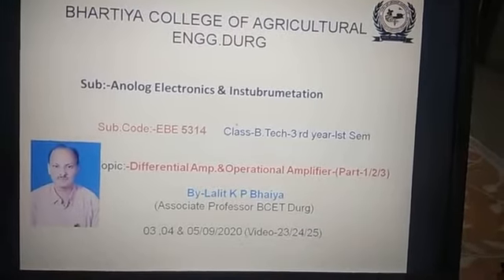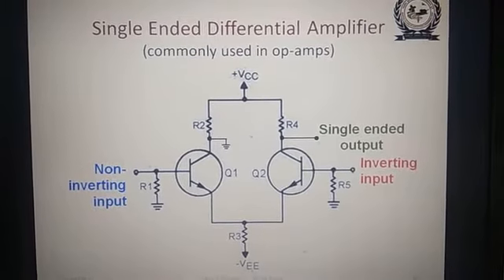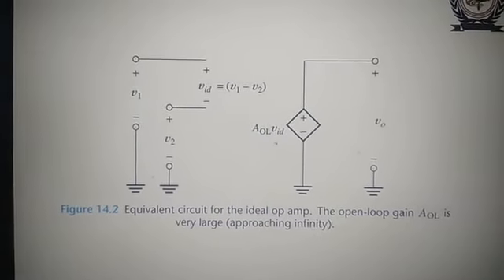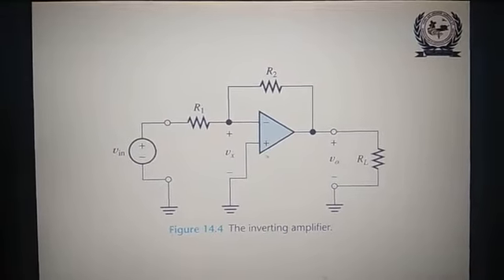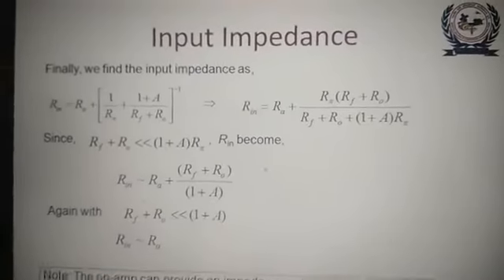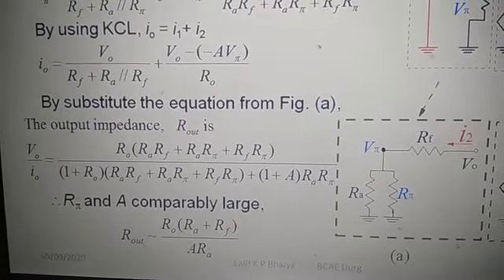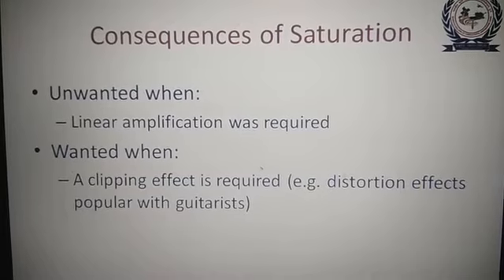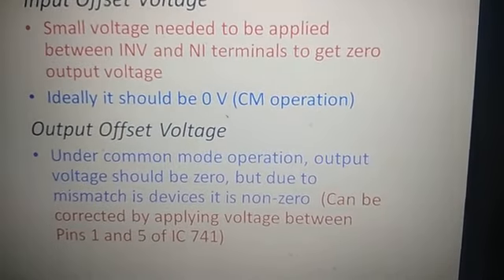AEI 25 5 9 20 Op amp part 3 By L P Bhaiya